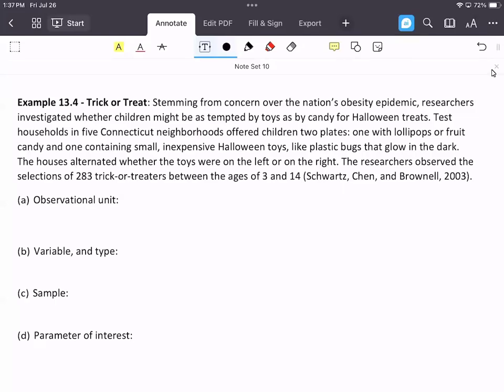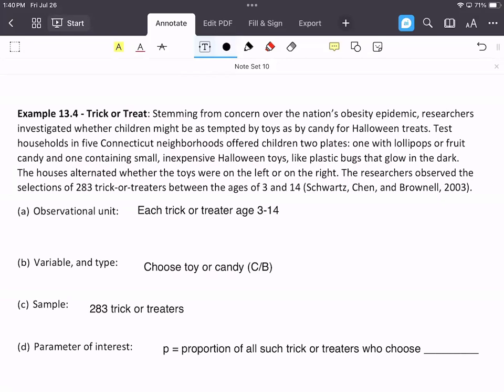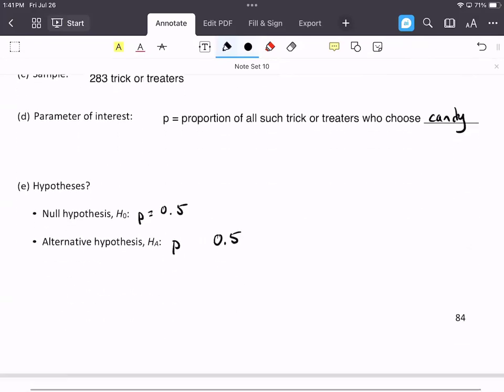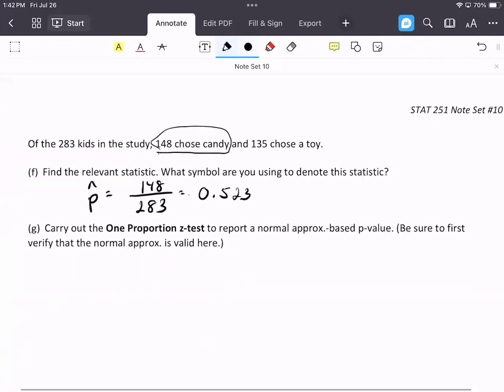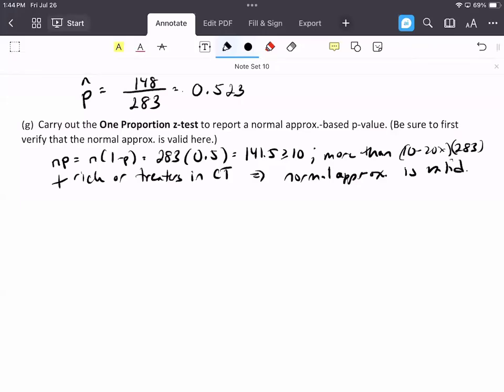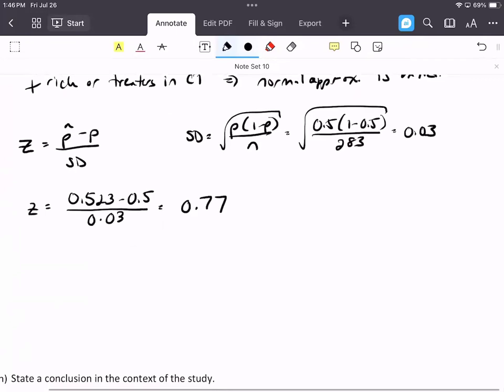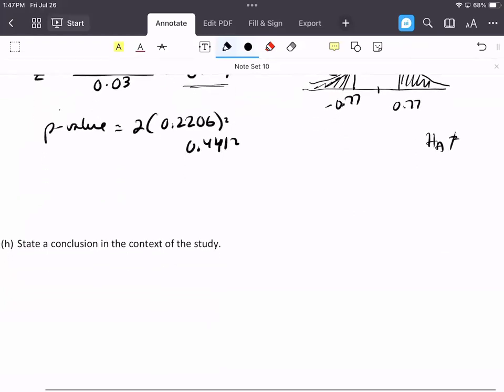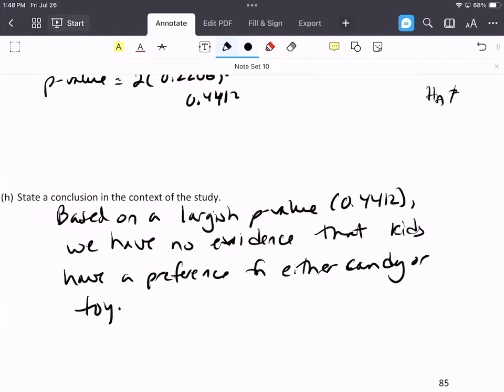Business Statistics (84-5): Normal approx for distribution of p-hat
Learn about Business Statistics:  example of hypothesis testing